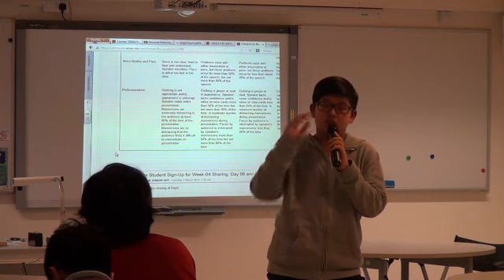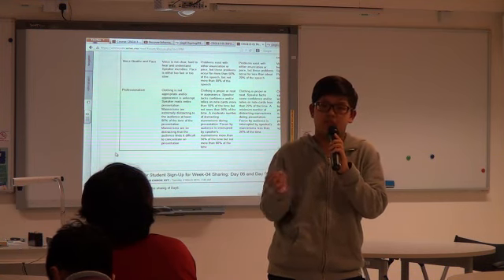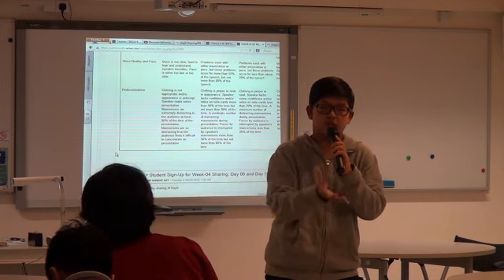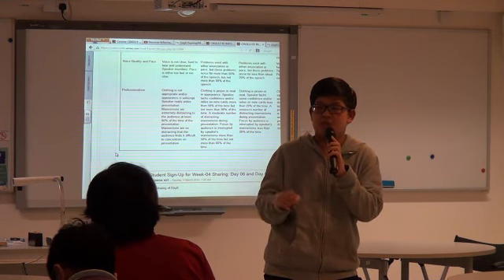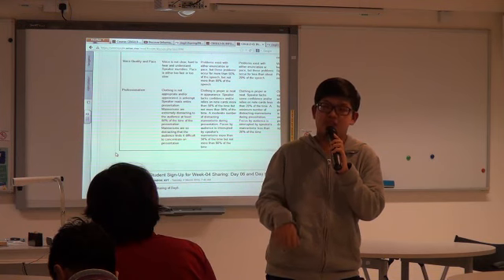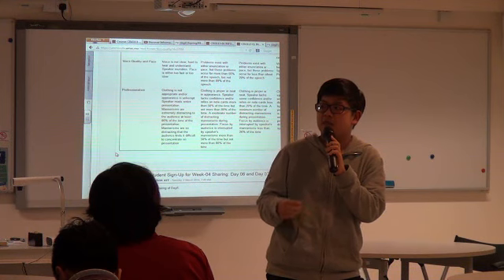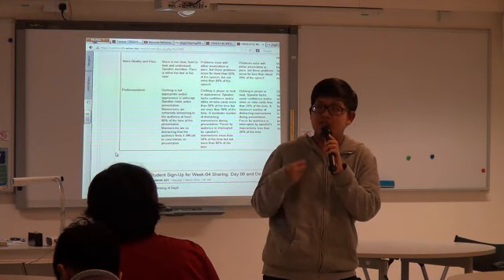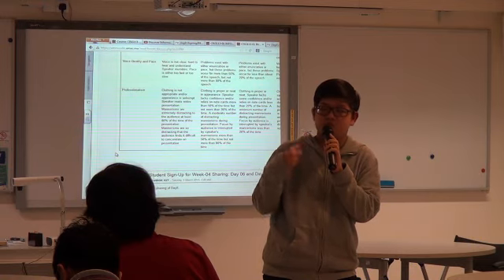CISG113-01 Day 07 on 2014MAR07